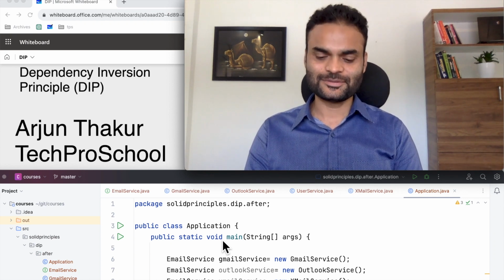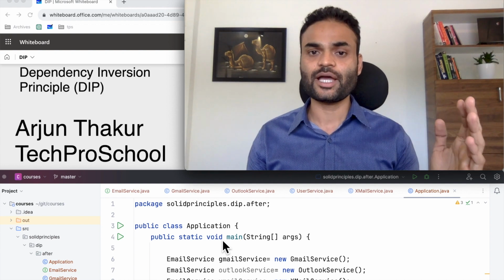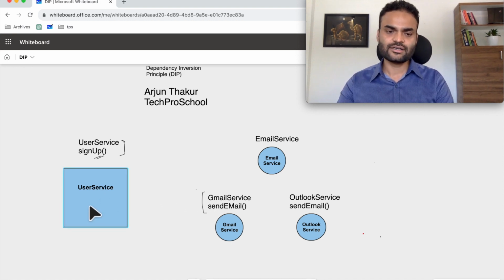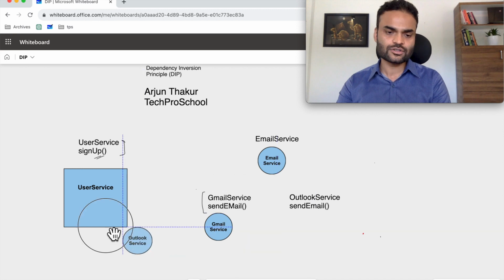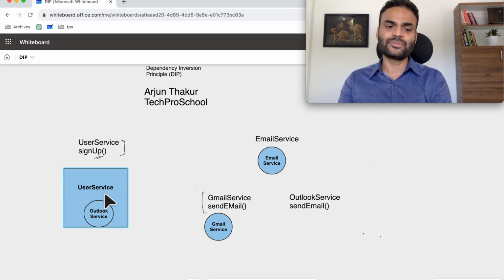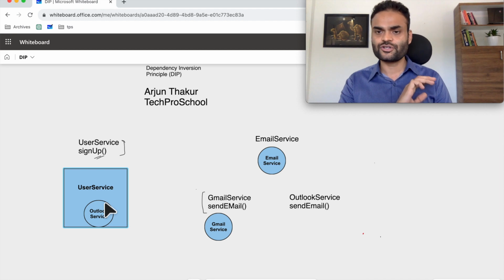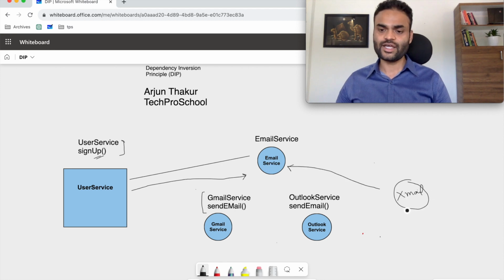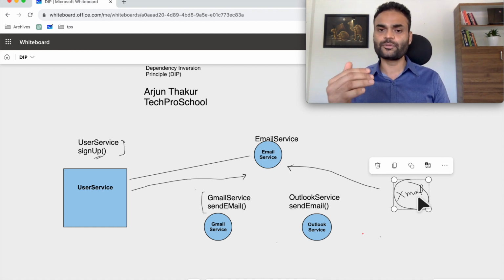Dependency Inversion Principle- DIP of SOLID part 1 of 3 - Arjun Thakur TechProSchool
The Dependency Inversion Principle (DIP) is a crucial software design principle that is part of the SOLID acronym. It encourages the decoupling of high-level modules from low-level modules by introducing abstractions and making them depend on abstractions rather than concrete implementations. This inversion of dependencies allows for more flexible, maintainable, and extensible software systems